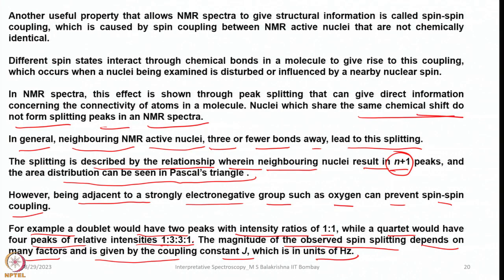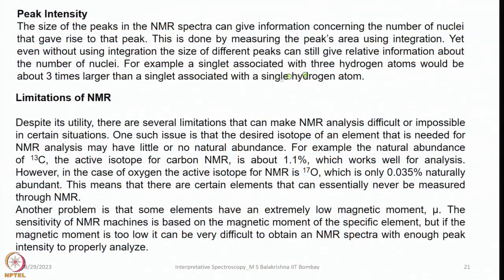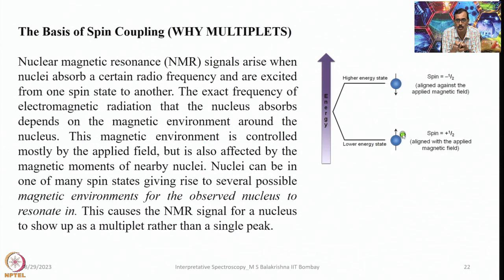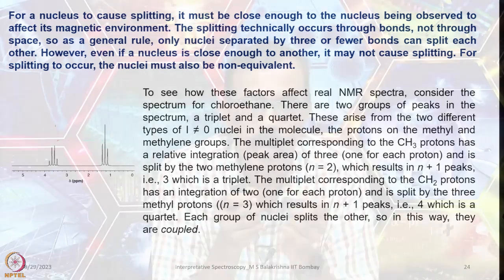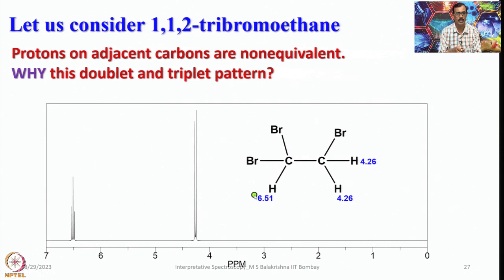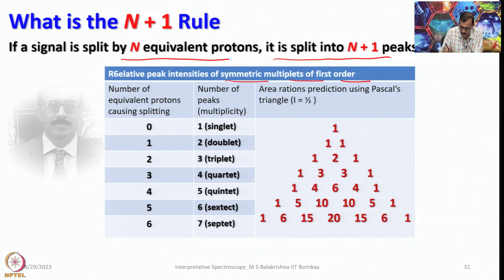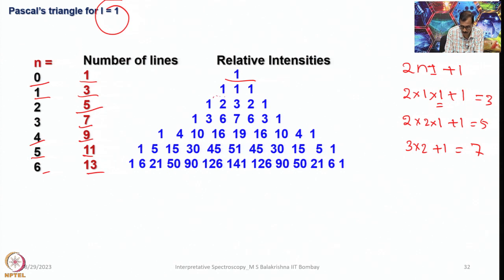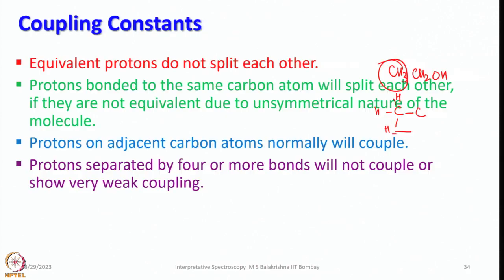Week 2 : Lecture 6 : N+1 Rule and Pascal’s Triangle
Lecture 6 : N+1 Rule and Pascal’s Triangle